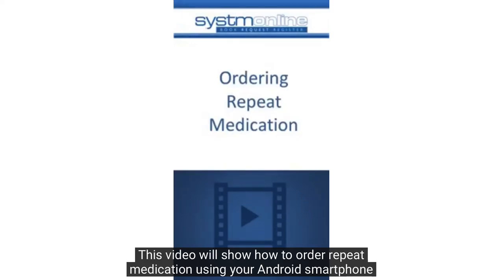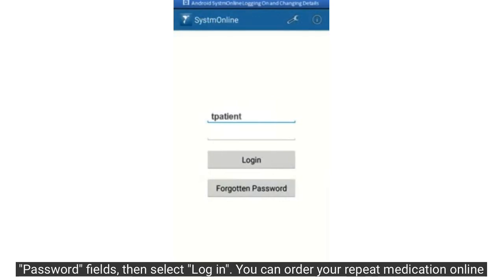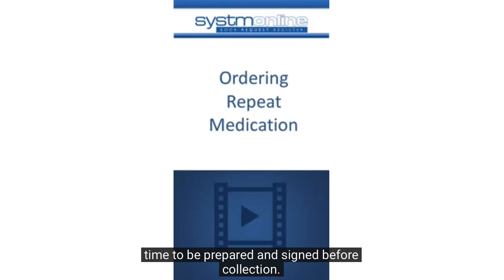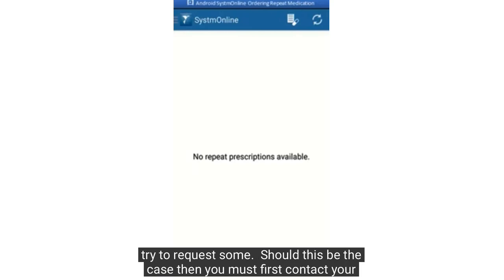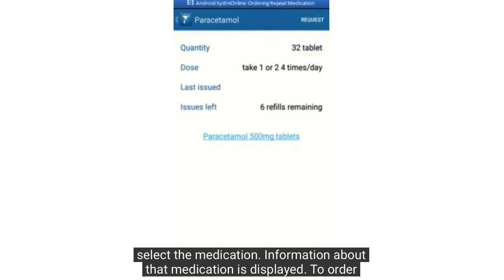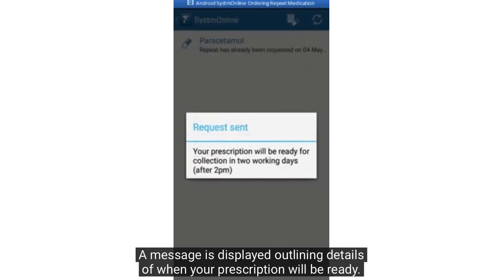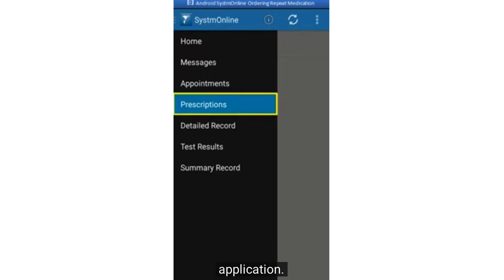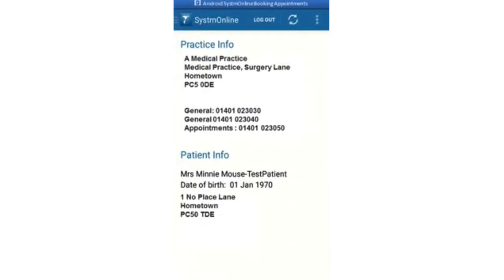SystmOnline - Ordering repeat prescriptions on an Android device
This video was created by NECS (North of England Care System Support) - For further information their website is

Digital Health Devon is an ongoing project being implemented into the community by local charity Engaging Communities South West. One of the aims of this project is to show NHS patients how to access online services, like the NHS app.

Digital Health Devon have previously run physical drop-in sessions in all 4 General Hospital's across the Devon patch (Torbay Hospital, Plymouth Derriford Hospital, Royal Devon & Exeter Hospital and North Devon Hospital) showing patients how to access online services. If this is something of interest, please get in touch.

for further information.